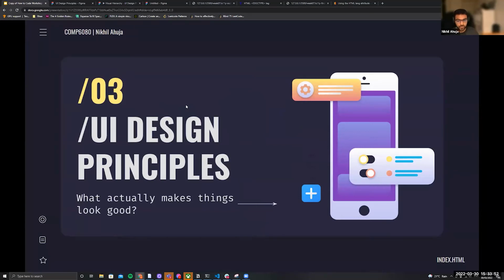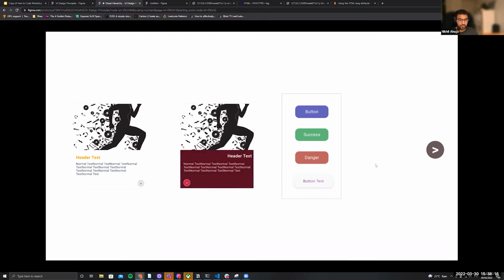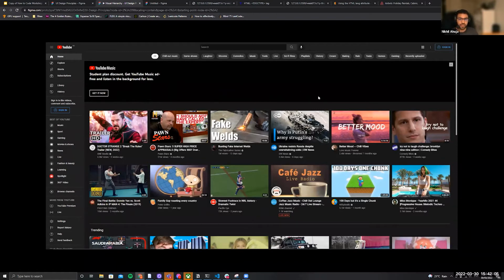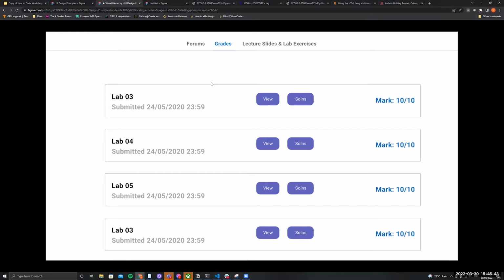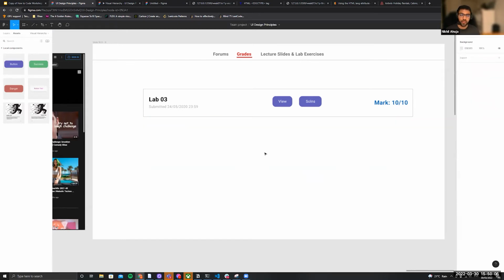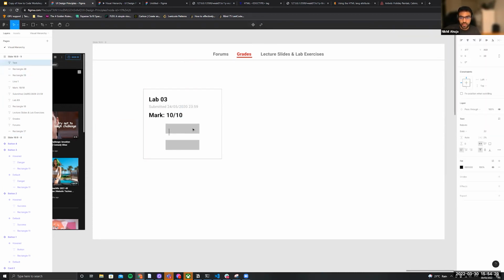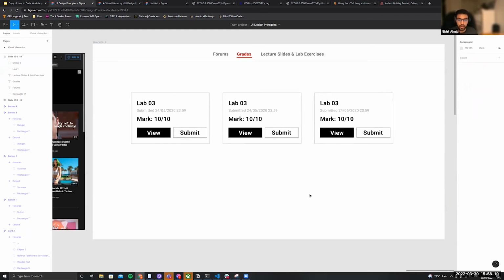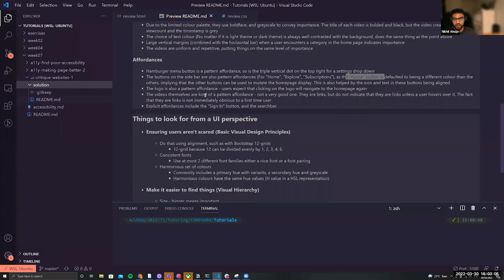UI 🥑 Good & Bad UI 2 | Web Front-end Programming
Learn about User Interfaces in particular a demonstration of good and bad interfaces, how they compare, and considerations you should have between them.